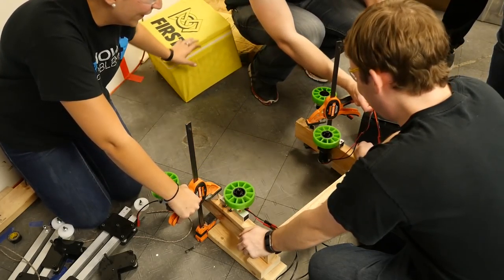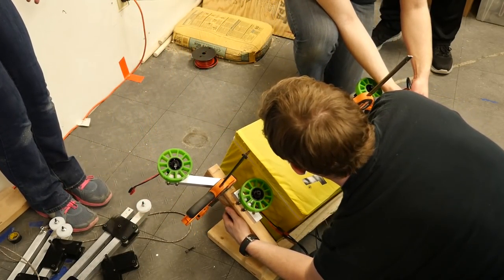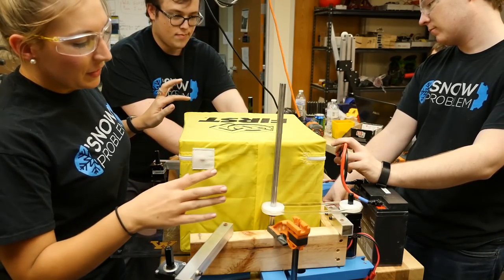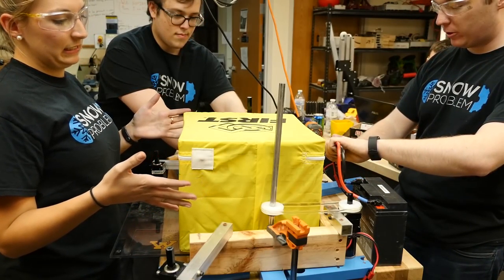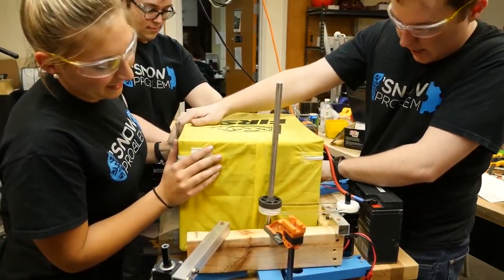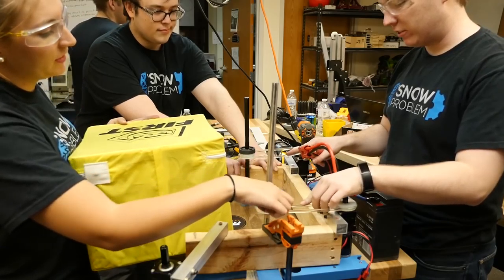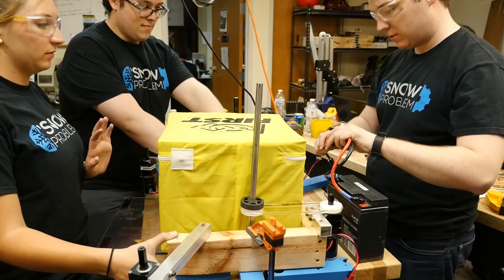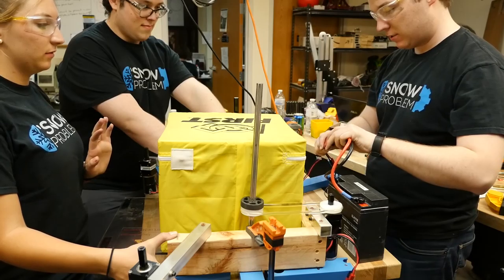Ri3D 2018 Day 1 - Cube Reversing Prototype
We explored a mechanism to reverse a wheeled Power Cube intake - here are the results!

Intro song from Free Music Archive
“Welcome” - RoccoW

AndyMark
Rev Robotics
University of Minnesota
National Instruments
PHD